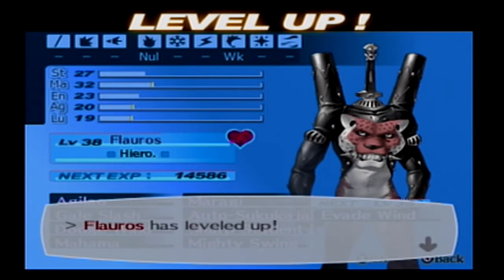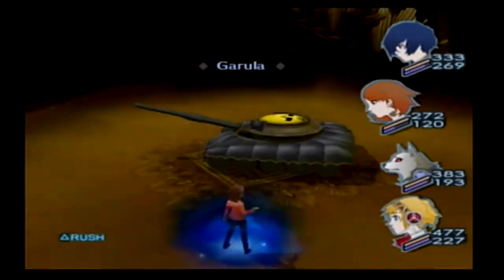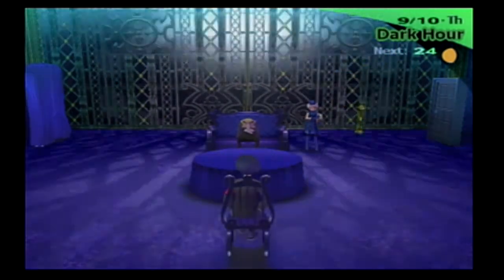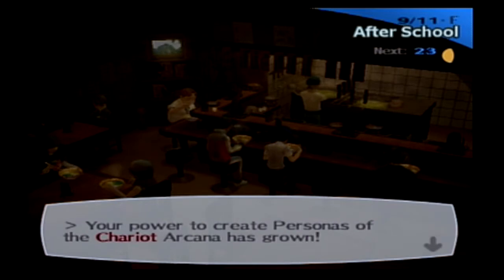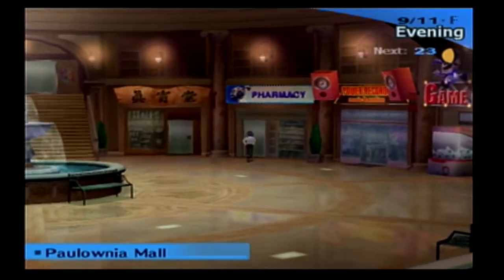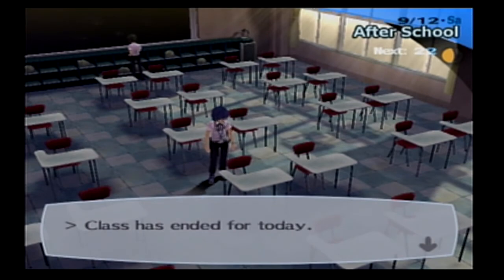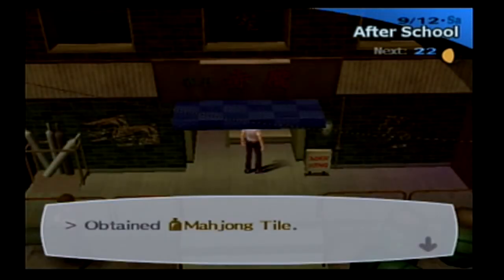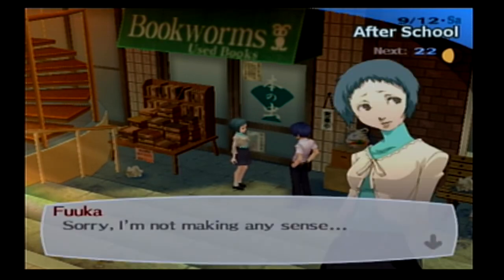Let's Play Persona 3 FES Ep. 60: Genius!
That's one less thing to worry about now.